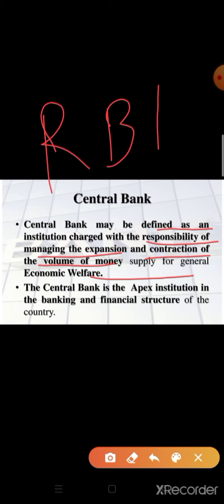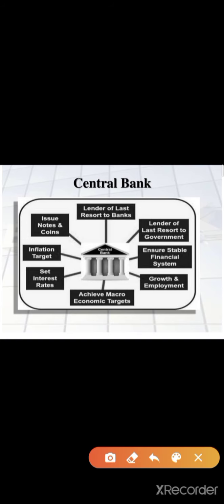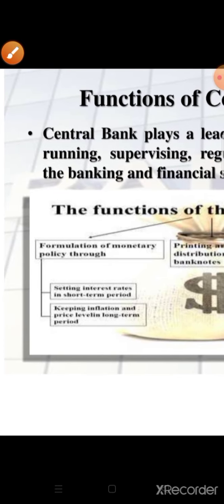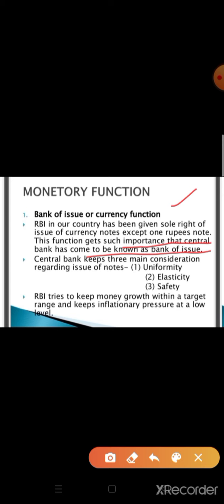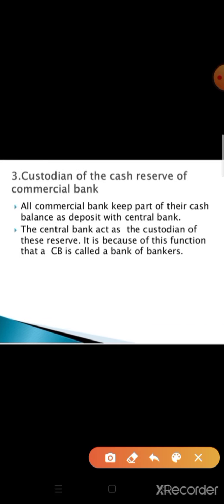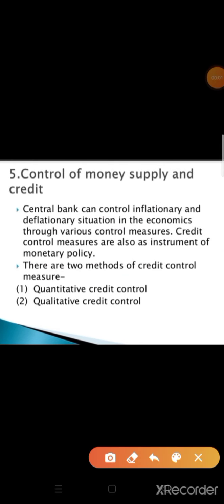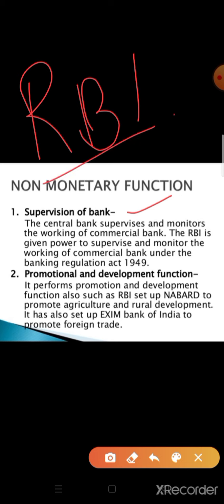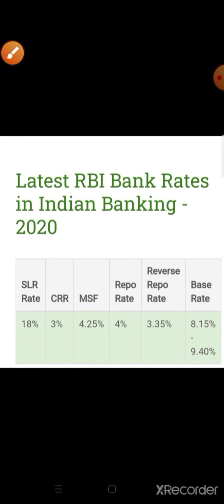Macro,chapter-5,part,4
Chapter banking